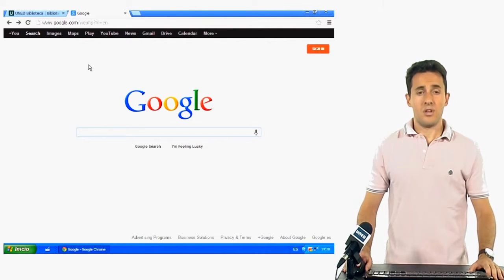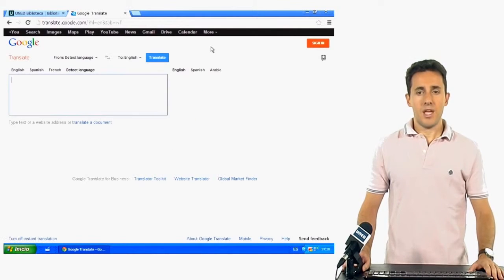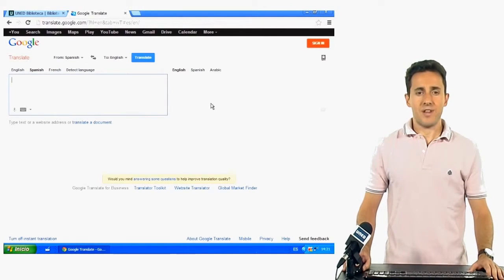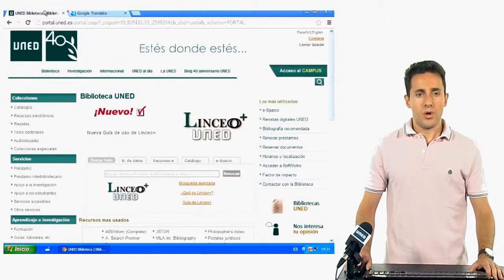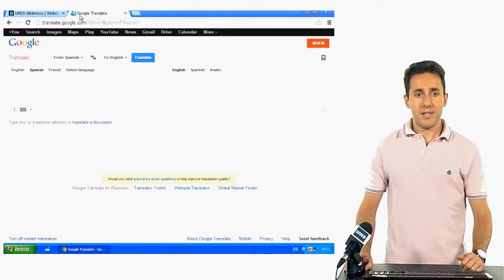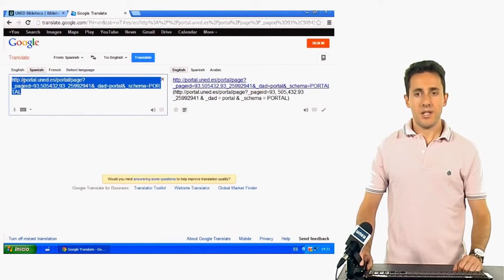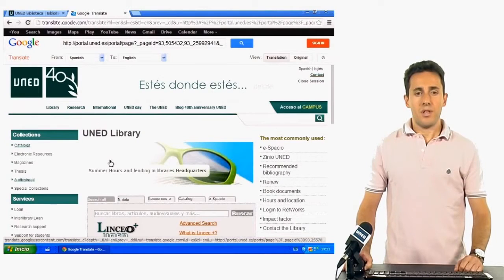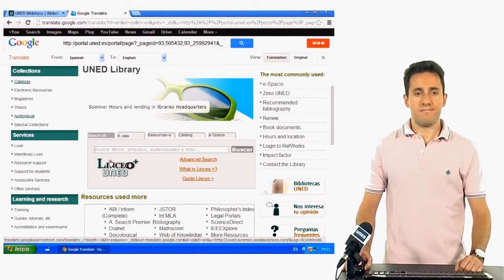CURSO DE COMPETENCIAS EN INFORMACIÓN: HOW TO TRANSLATE WEBPAGES